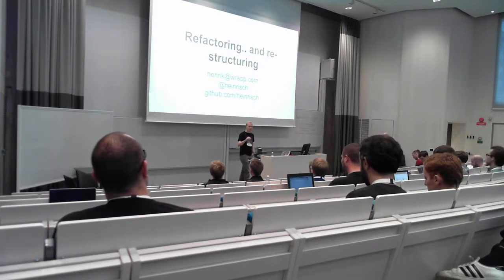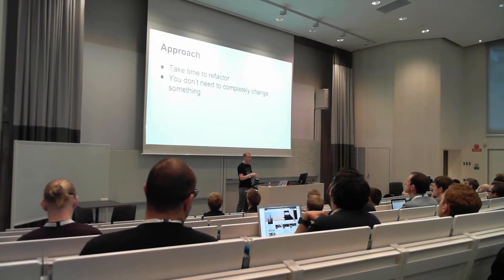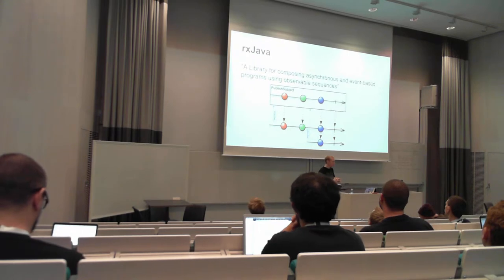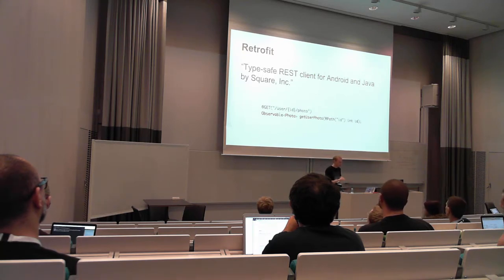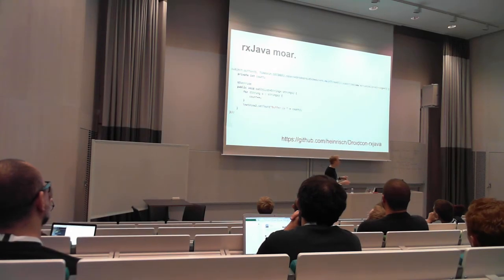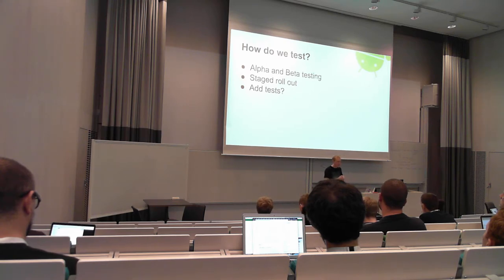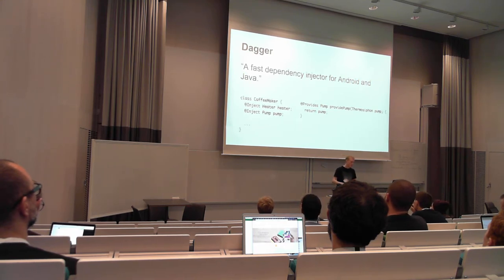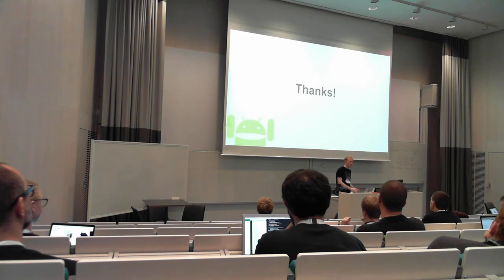Henrik Sandström Wrapp AB @ Droidcon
Henrik Sandström from Wrapp AB holding a presentation on the Wrapp app! (Hey that rhymes)
Also shot on a USB potato.